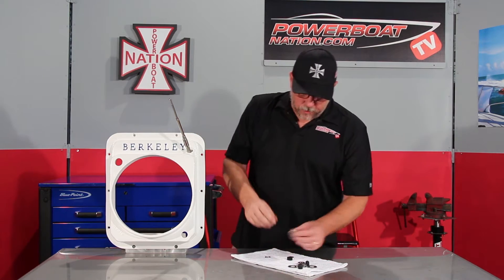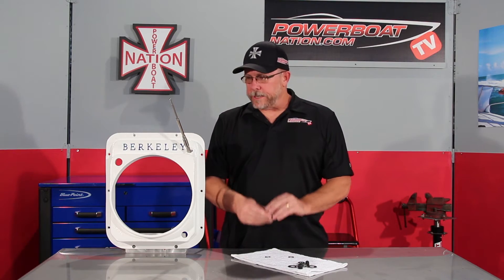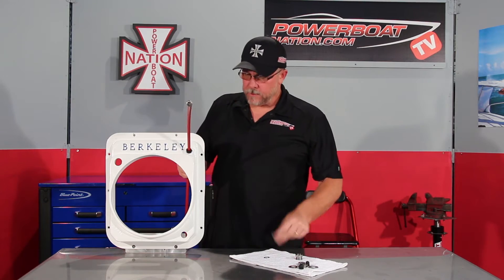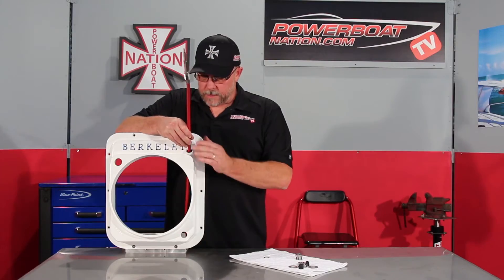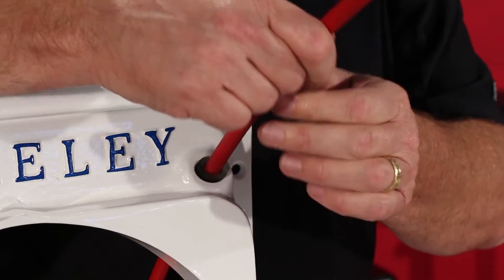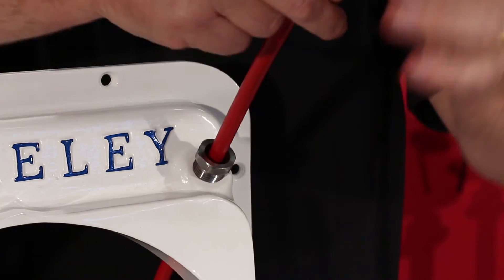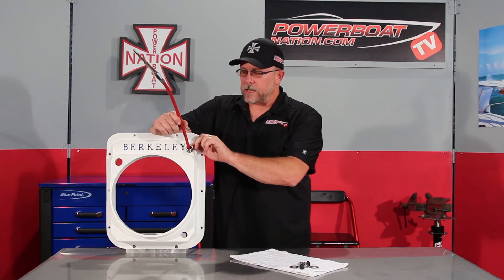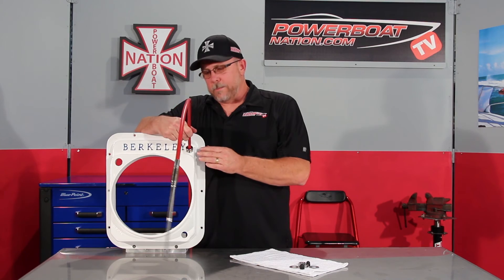Tech TV - Forward/Reverse Cable Seal Installation on Berkeley 12JC/G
Tech TV looks at a fairly simple but commonly misunderstood installation of a critical cable seal on a Berkeley Jet 12JC/G transom housing.